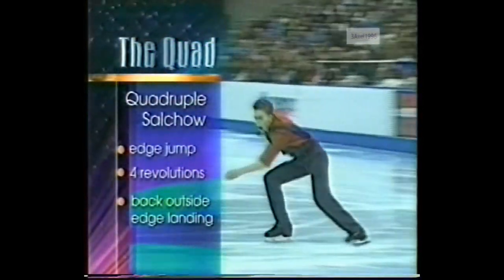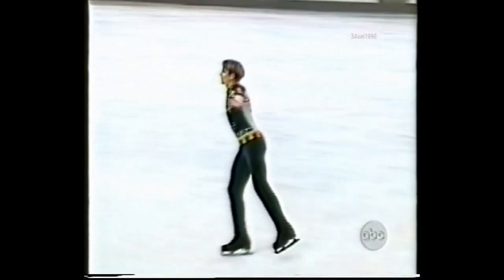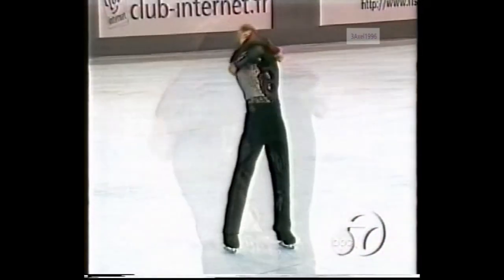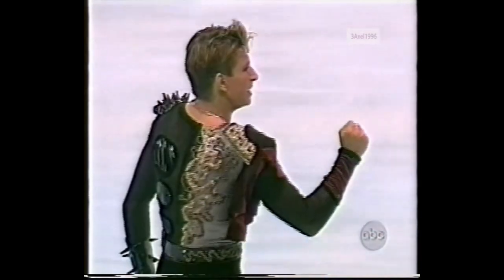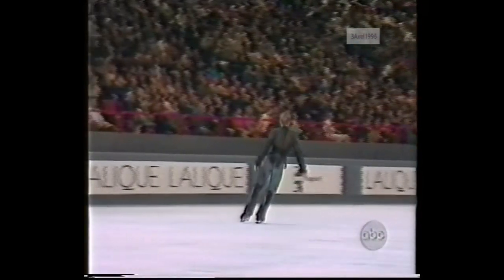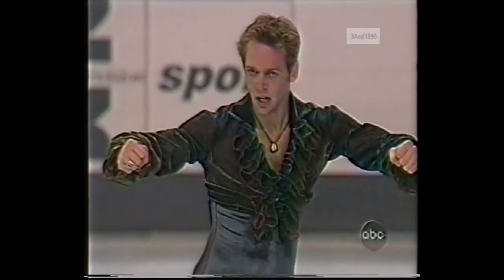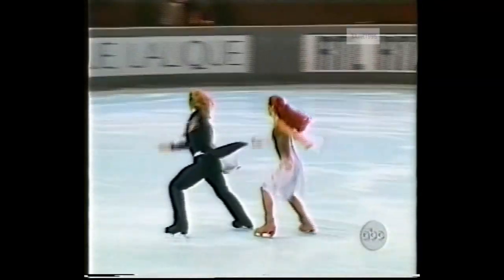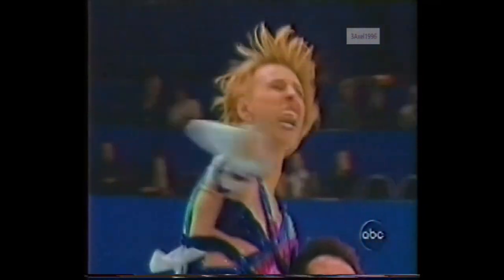Men's Free Skate - 2000 Trophée Lalique, Figure Skating (US, ABC, Incomplete, Yagudin)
Paris, FRANCE - 2000 Trophée Lalique, Figure Skating, Men's Free Skate - Commentators were Terry Gannon, Susie Wynne and Peter Carruthers.
SKATING ORDER:
Roan Serov (RUS)  0:35
Profile on Aleksei Yagudin (RUS)  6:53
Alexei Yagudin (RUS)  8:40
Stanick Jeannette (FRA)  16:50
Interview with Aleksei Yagudin (RUS)  24:20
Look Back at Ice Dancing - Free Dance of Marina Anissina & Gwendal Peizerat (FRA)  26:51
RESULTS:
Rank Name                             Nation                TFP SP FS
1        Alexei Yagudin             Russia                 1.5 1 1
2        Stanick Jeannette       France                 4.0 4 2
3        Roman Serov               Russia                 4.0 2 3
4        Vincent Restencourt  France                  7.5 3 6
5        Vitaly Danilchenko     Ukraine                8.0 6 5
6        Ryan Jahnke               United States      8.5 9 4
7       Gabriel Monnier           France                  9.5 5 7
8        Konstantin Kostin      Latvia                 13.0 8 9
9       Patrick Meier                Switzerland      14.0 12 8
10     Szabolcs Vidrai           Hungary             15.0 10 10
11     Makoto Okazaki          Japan                 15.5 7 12
12     Han Jong-in                 North Korea       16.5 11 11